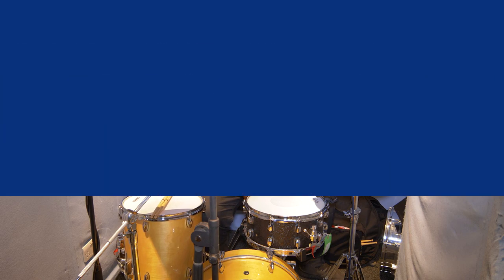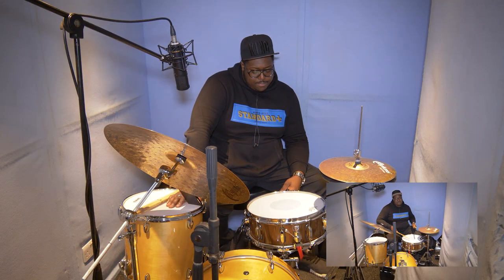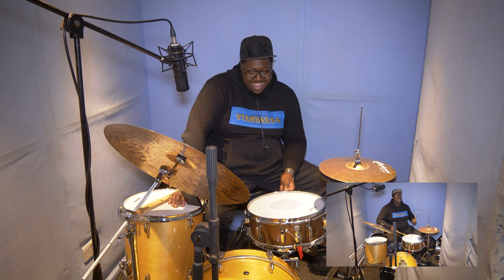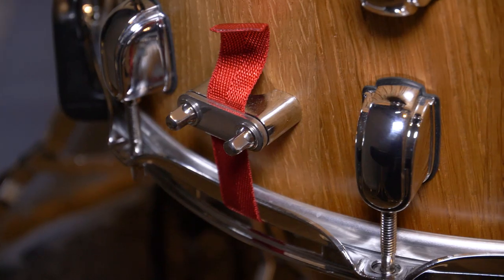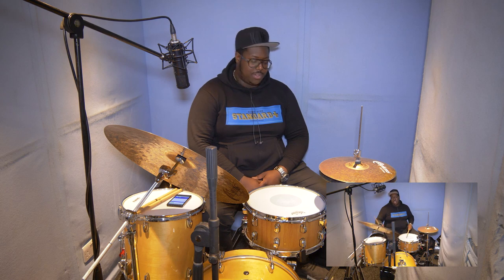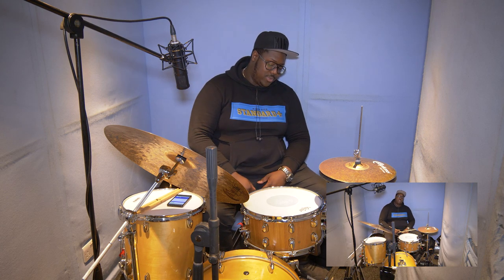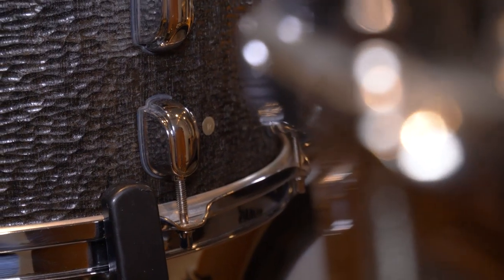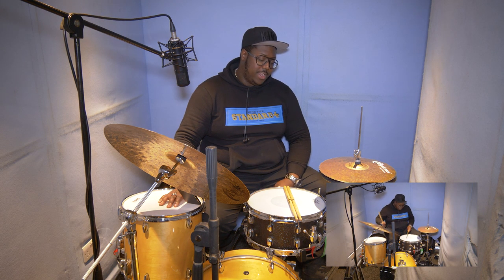Repercussion Drums Reviewed on Kwesi's Corner | Drumshack London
Kwesi looks at the new Repercussion Snare drums that have just arrived in store. We are looking at three models this week - are they any good?